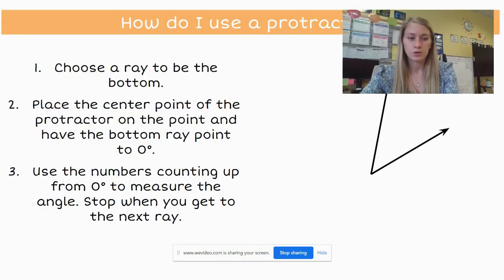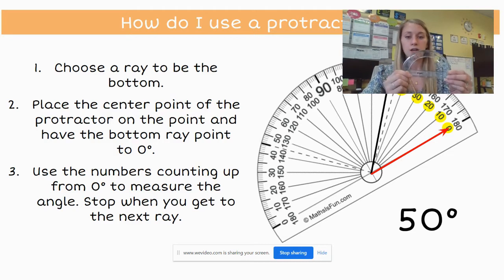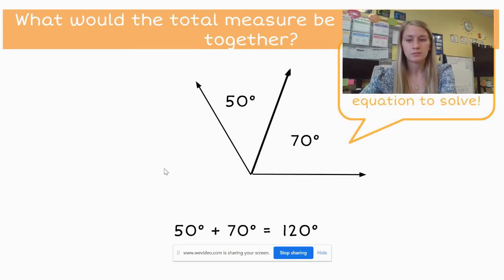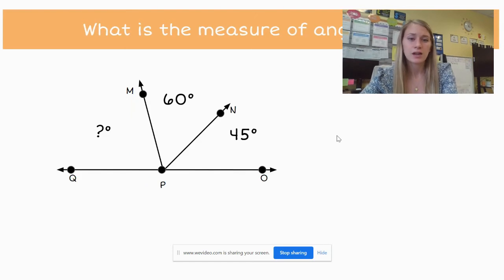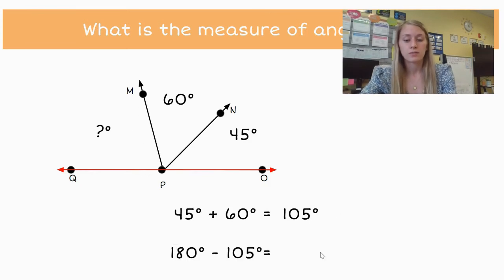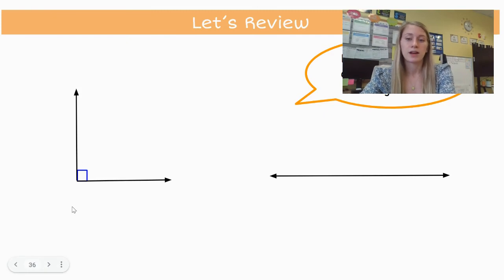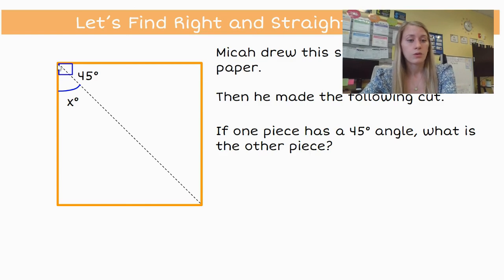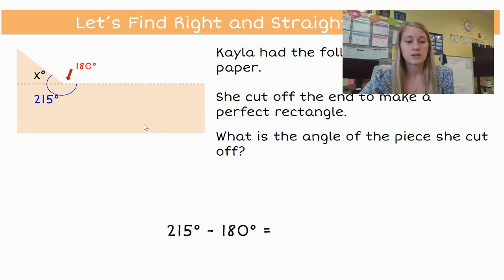Chapter 10 Angles Lesson 3